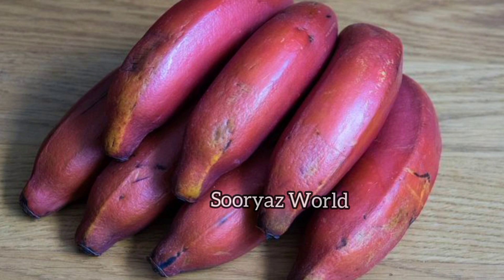എന്തൊക്കെ ചെയ്തിട്ടും വണ്ണം വെക്കുന്നില്ല എങ്കിൽ ഇതൊന്ന് ട്രൈ ചെയ്തു നോക്കു ll Fast Weight Gain Tip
Fast Weight Gain Tip in Malayalam